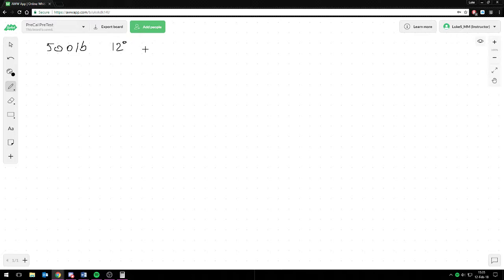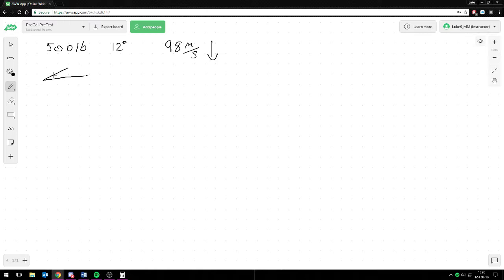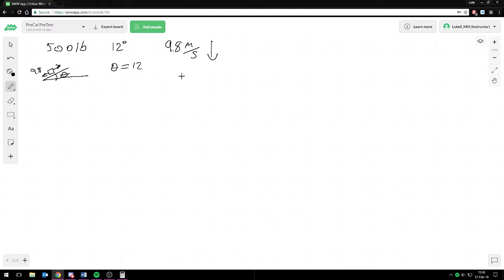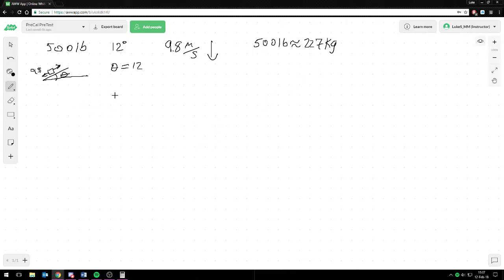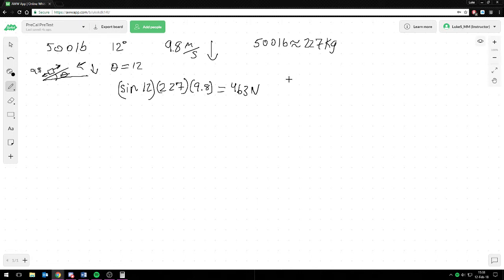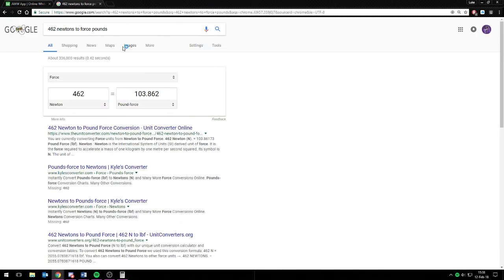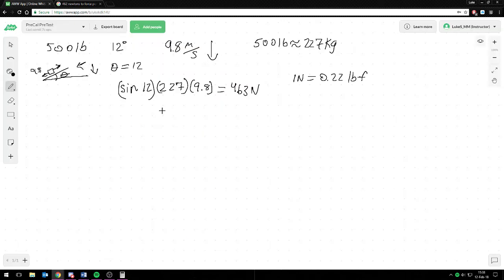Larson Precalculus 9e Ch. 6 Test #20 Solution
THIS IS NOT A VIDEO ON HOW TO CHEAT ON OUR EXAM. This is on the Practice Exam for #20 using physics (WITHOUT the projection equation). You won't be able to use google on the exam, so remember 1 N = 0.22 lbf.